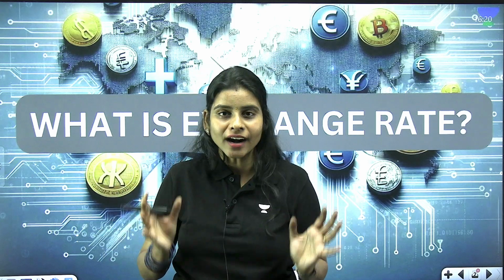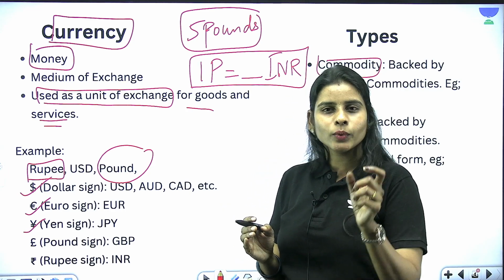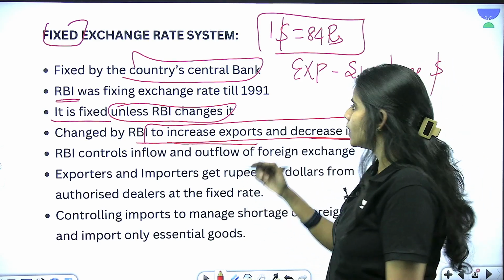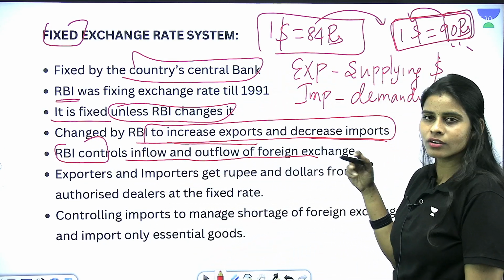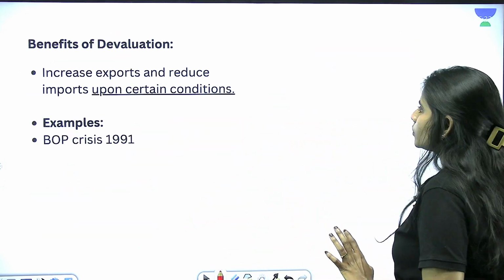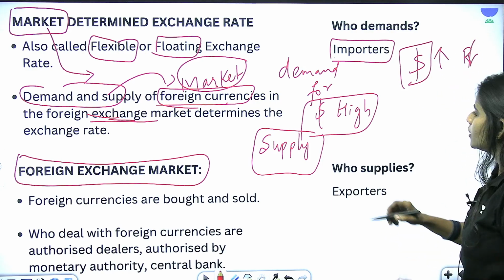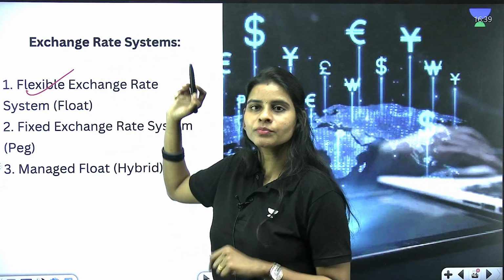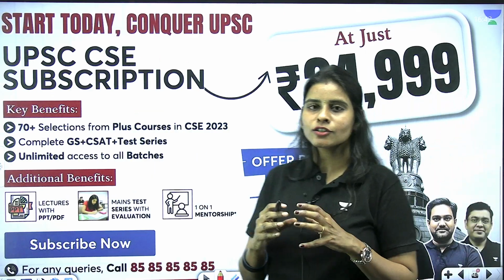Exchange Rate Systems: How They Impact Your Money | Economy upsc iaseconomics exchange rate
Hello everyone.

Discover the factors that influence exchange rates! In this video, we'll explore the dynamics of exchange rate determination, including supply and demand, economic indicators, and central bank interventions. Understand how exchange rates impact international trade, investment, and travel.

We will break down the complex forces that shape exchange rates. Learn about:

- Economic indicators (GDP, inflation, interest rates)
- Central bank interventions
- Market sentiment
- Global events

This session will be followed with a MCQ session where we will be discussing some questions from this topic to revise it.